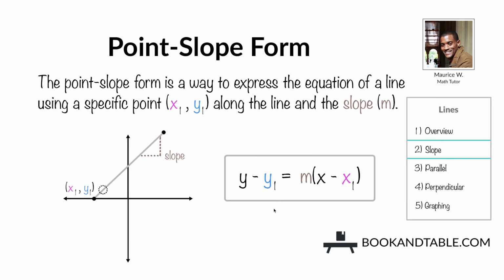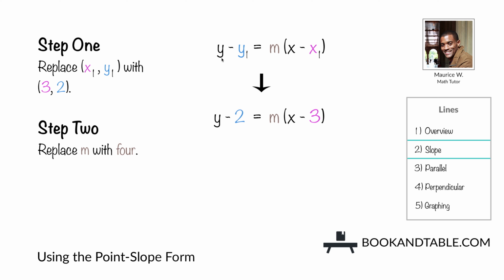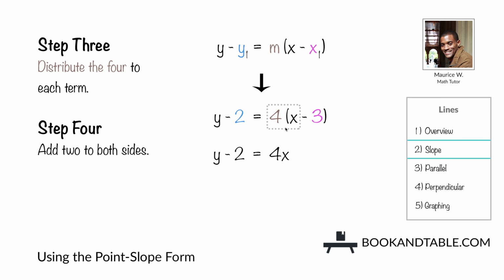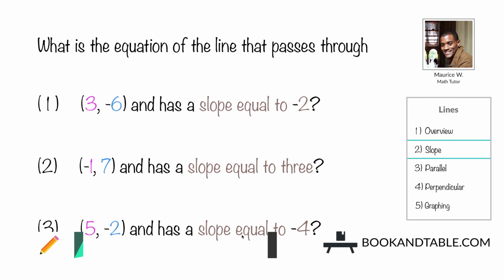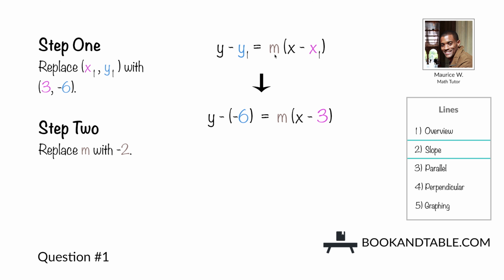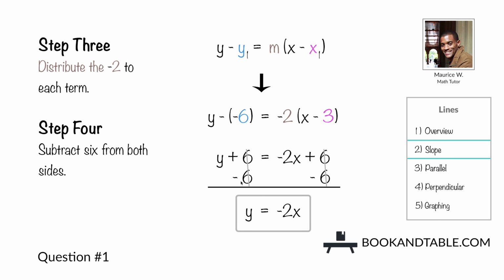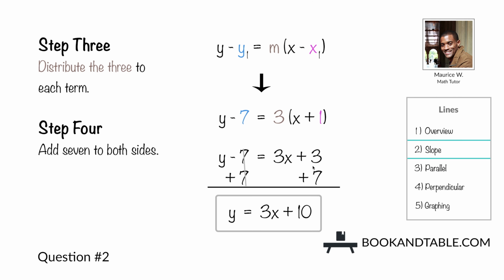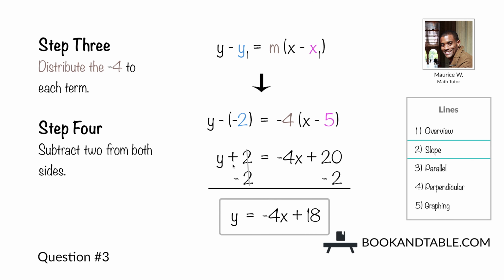Lines | Point-Slope Form | Slope + One Point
Book&Table Inc. 🇺🇸

Timestamps

0:00 | Start

0:09 | Point-Slope Form | Slope + Point

00:03:28  |  Practice Questions